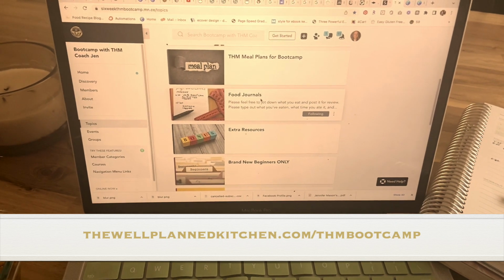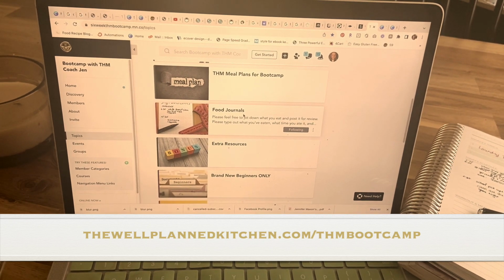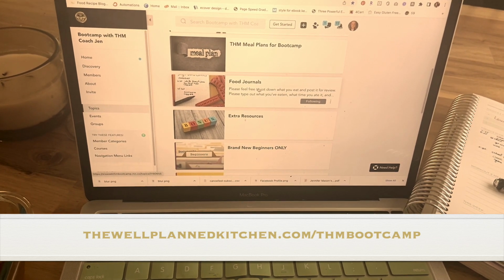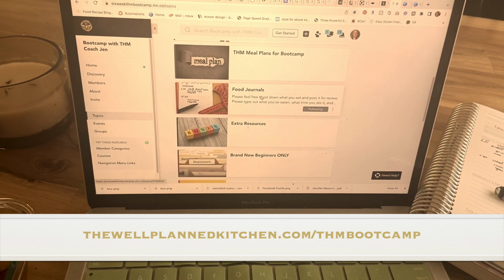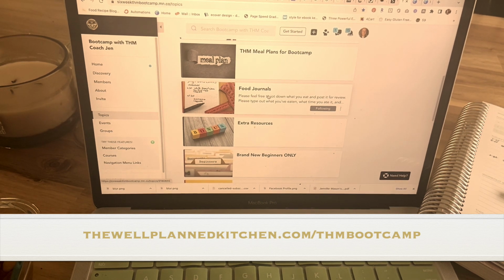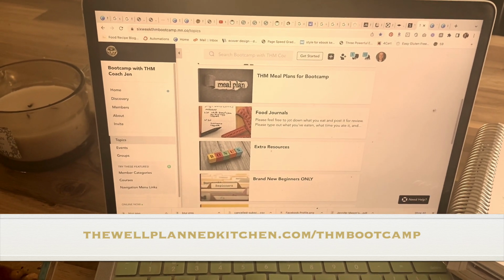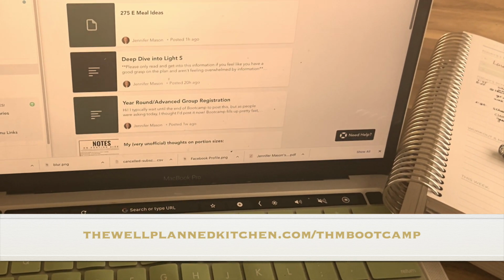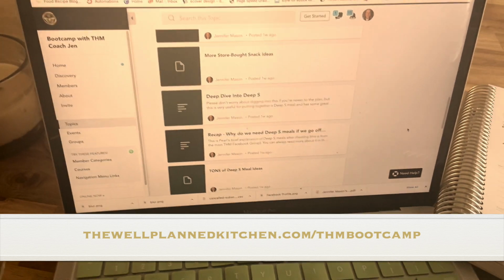I teach what I used to lose weight and keep it off!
Do you want to stay on plan…try to…but find yourself going off plan when you’re busy or tired?
My Six Week THM Bootcamp registration is open to the public today, and I can teach you how to get on plan and stay there!

 In six weeks you’ll learn how to:
🍲 Make 5 minute, on-plan THM meals
🍭 Say no to sugar
⏱ Stick to the most important THM habits for long
term success
🗓 Plan and prep ahead (even if you hardly have any time!)
🍱 Stock up on Grab and Go THM foods
🎯 Make serious progress towards your goals
🏋️‍♀️ Break through stubborn weight loss stalls
🙌🏻 Stay on plan - even if you’ve never been able to before!

As a single mom with five kids, and someone who has been on plan for nearly ten years and coaching since the THM coaching program started four years ago, I had to learn how to put systems in place to make THM work in a very busy lifestyle. The most common phrase in the hundreds of five star reviews for Bootcamp is “game changer", because those systems are what makes THM doable for the long haul - I can’t wait to show you how!

Plus, for this session only, you’ll get bonus access to my $99 Stay On Plan for the Holidays course! That means you’ll have the bonus to help you stay on plan even after the Six Week Bootcamp is over!